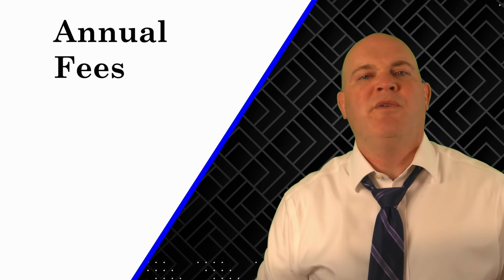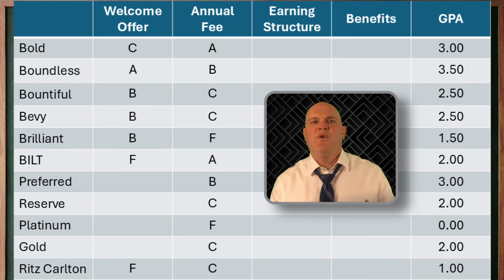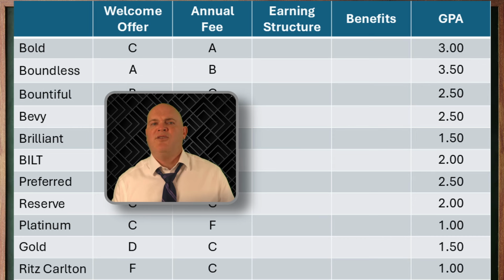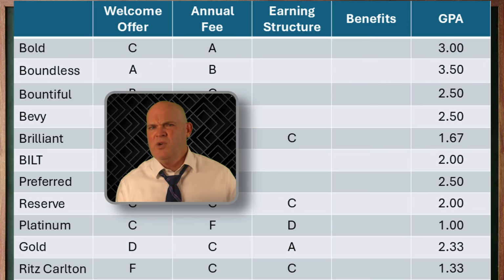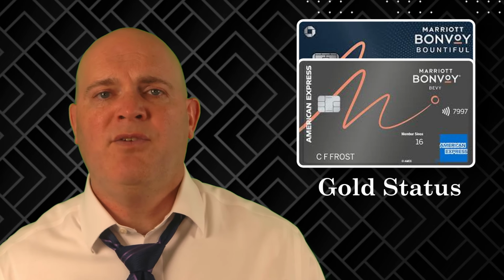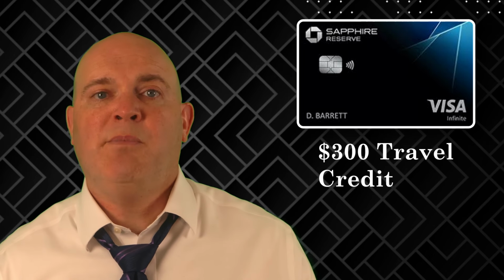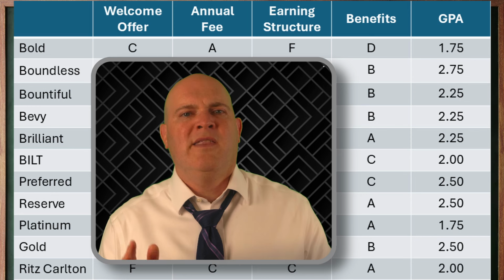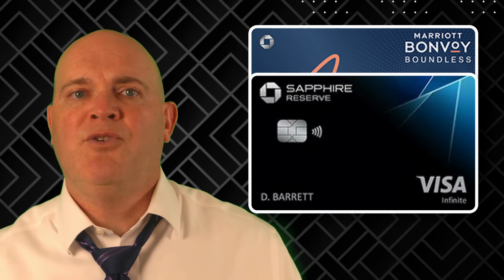The Best Marriott Credit Cards (And How To Choose)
Unlocking the best Marriott Bonvoy credit card can feel like navigating a maze with 11 different options from Chase and American Express. In this video, we break down each card—including welcome offers, annual fees, earning structures, and benefits—to find the one that delivers the most value. We also highlight extra perks, travel protections, and cards that earn extra credit along the way. Whether you’re looking for free nights, elite status, or flexible point transfers, we help you figure out which Marriott card deserves a spot in your wallet. Watch now to see which cards come out on top!

Choose any Chase Marriott Bonvoy Credit Card that is right for you.

Earn 60,000 bonus points with either Chase Sapphire® card.

0:00 – The Challenge Of Choosing The Best Marriott Card For You
1:08 – ALL 11 Credit Cards You Can Use For Marriott
1:52 – How We’re Grading All These Marriott Credit Card Options
2:04 – The Annual Fees For All 11 Marriott Credit Card Options
3:11 – The Welcome Offers For All 11 Marriott Credit Card Options
7:57 – Mid-Term Grades For All 11 Marriott Credit Card Options
8:10 – The Earning Structures For All 11 Marriott Credit Card Options
14:25 – The Benefits For All 11 Marriott Credit Card Options
21:43 – End-Term Grades For All 11 Marriott Credit Card Options
22:11 – Which Marriott Credit Cards Earned Extra Credit?
24:38 – Final Grades For All 11 Marriott Credit Card Options
25:57 – The Marriott Credit Cards We Have
26:48 – What Did I Get Wrong About All 11 Marriott Credit Card Options